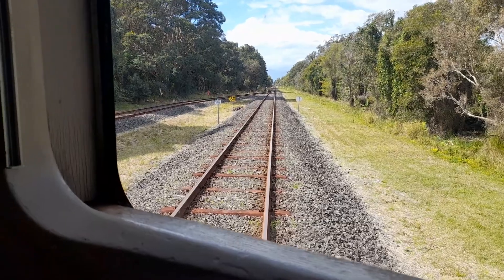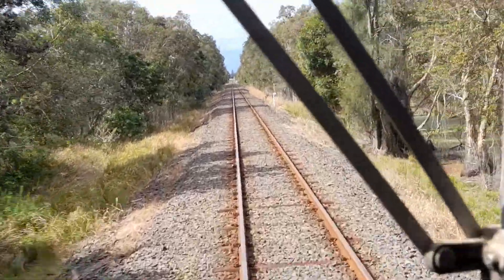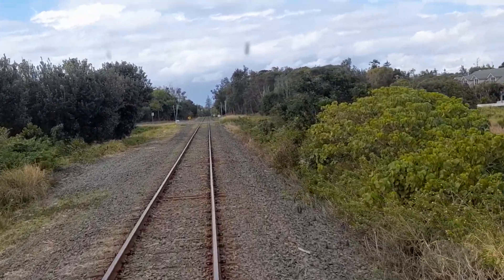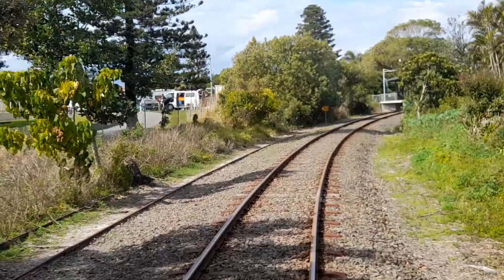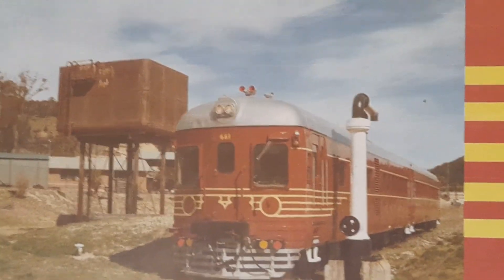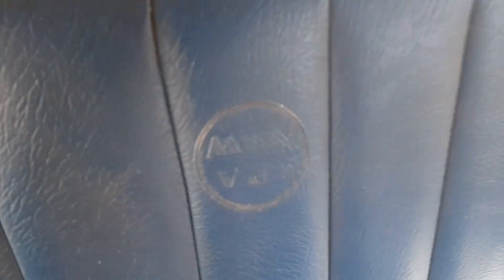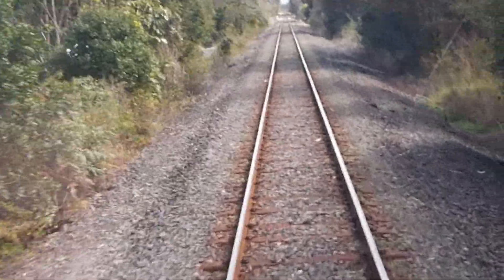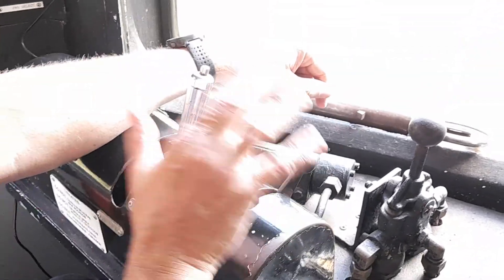Byron Bay railway